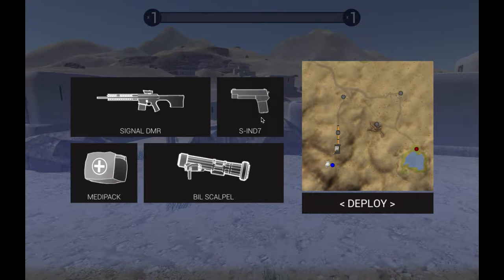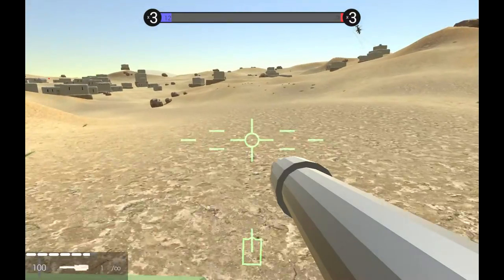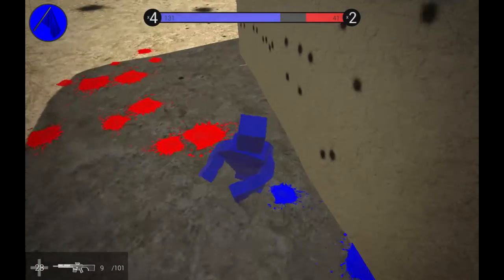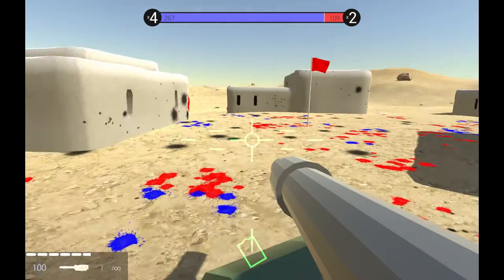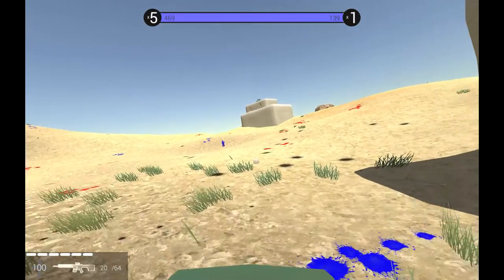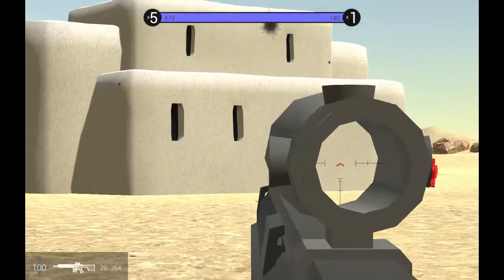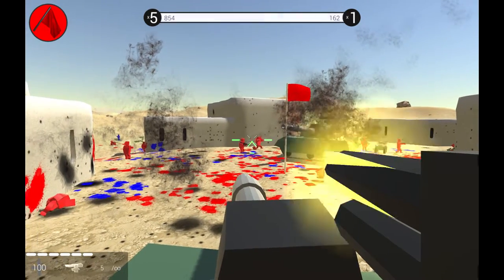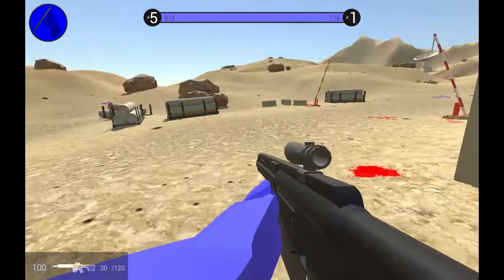Ravenfield episode 4 | we have game volume (kinda)